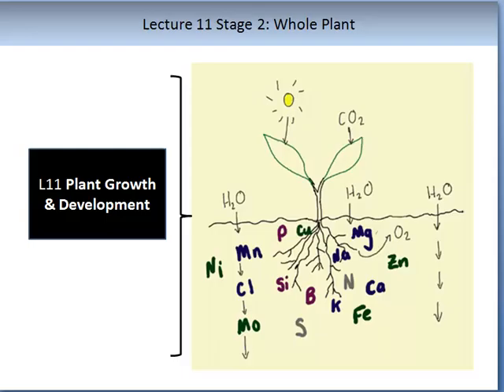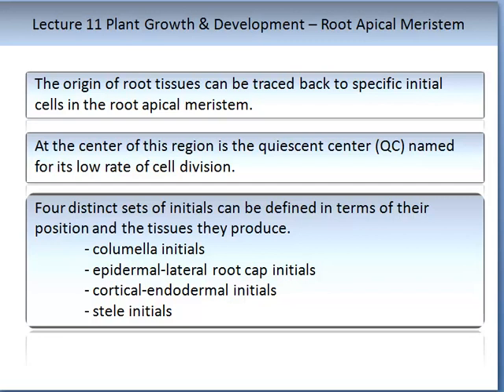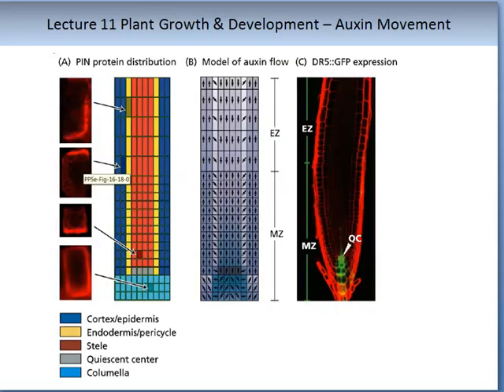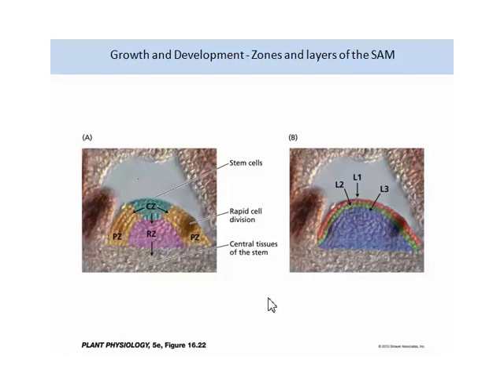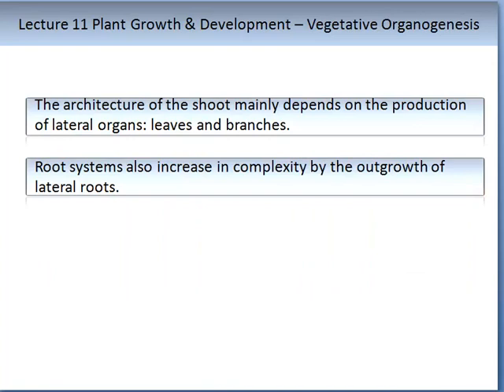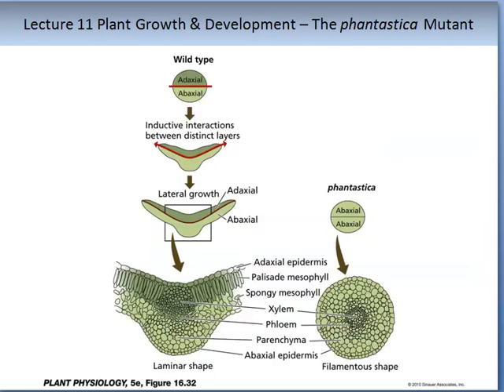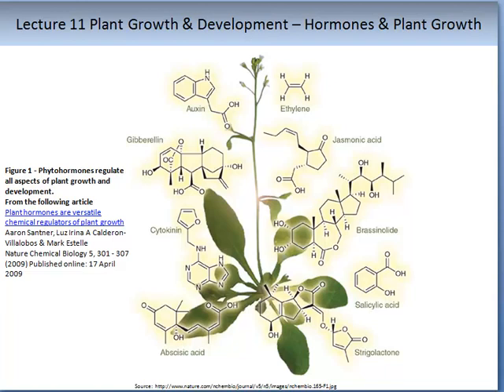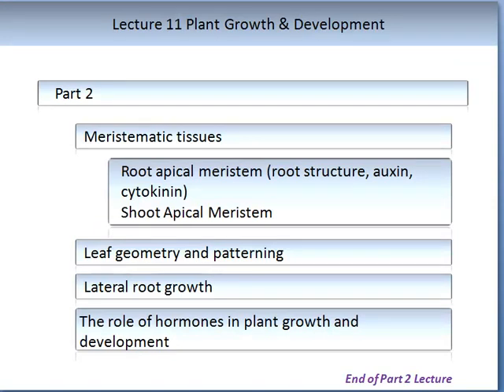Lecture 11: Plant Growth & Development Part 2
Dr Cooley and Dr Reed would like to welcome you to Lecture 11 “ Plant Growth and development”.  This lecture is separated into two parts and this is the second part.  This lecture is part of the subject plant physiology, which is a component of the BACHELOR OF AGRICULTURE AND TECHNOLOGY offered at Melbourne Polytechnic and LaTrobe university.  Please visit our web site for further information on this subject and other courses that we offer,